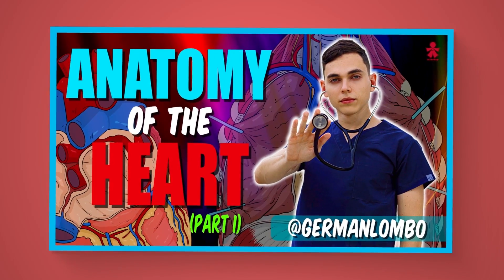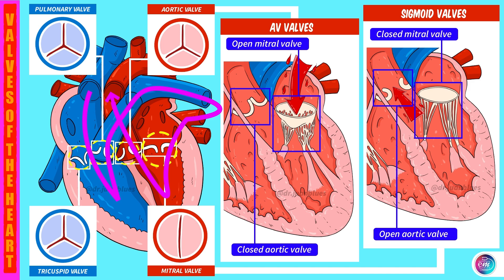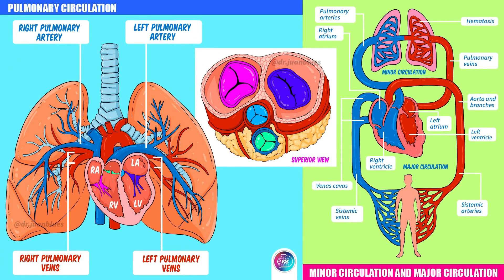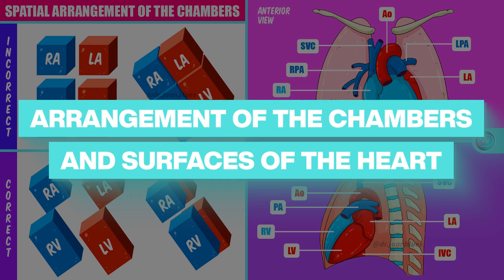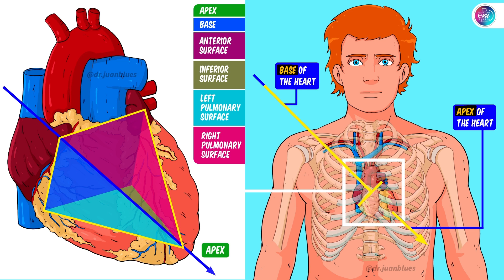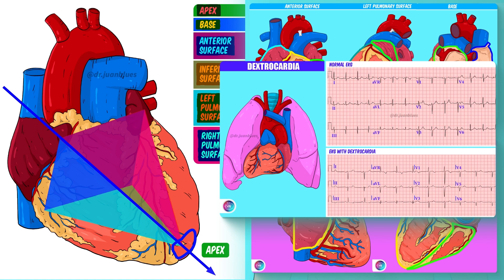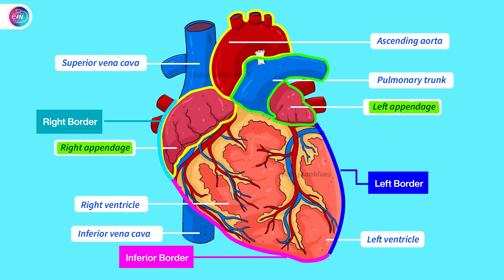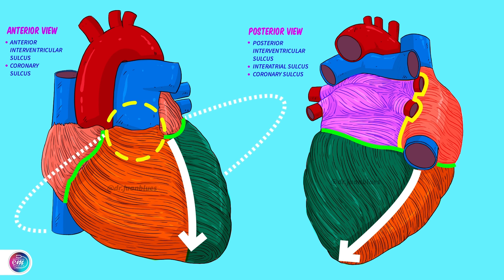PART 2 - ANATOMY OF THE HEART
💝 Hello everyone, this video is the English version of the lesson taught by GERMÁN LOMBÓ. Today we´ll be giving and overview of the heart. We will study the fundamental characteristics of this marvellous organ in a simple, concise and original way. So, let’s get going!

📍 PART 1: ANATOMY OF THE HEART : External Features:

📚-THE HEART:
-Cardiomyocytes
-Right heart vs Left heart

📚-LOCATION / ANATOMIC RELATIONSHIP WITH ADJACENT STRUCTURES:
-Thoracic cavity
-Mediastinum: Middle Mediastinum
-Projection points of the heart

📚-PERICARDIUM AND HEART LAYERS
-Layers of the pericardium: Fibrous Perdycardium - Serous
-Pericardial cavity
-Heart layers: Epicardium - Myocardium - Endocardium

-Example of pathology: Pericarditis
-Normal cardiac auscultation vs Rubbing or pericardial rub

📚-CAVITIES OF THE HEART:

-4 Cavities and 2 Partitions
-Example of pathology: Interatrial / interventricular communication
-Arteries and Veins:
-Vena Cava Superior / Inferior
-Lung Trunk
-Lung veins
-Aorta artery

📚-HEART VALVES:
-Mitral valve
-Tricuspid valve
-Lung Valve
-Aortic valve

📍PART 2: ANATOMY OF THE HEART: External Features:

📚-HEART / VALVES:
-Atrio - Ventricular Valves
-Milunar Valves
-Tricuspid valve
-Mitral valve
-Lung Valve
-Aortic valve
-Minor or Pulmonary Circulation
-Major or Systemic Circulation

📚-LAYOUT OF THE CAVITIES AND FACES OF THE HEART:
-Wrong vs correct position
-Geometric shape: Pyramidal (apex / base / four faces)
-Relation and arrangement of the four faces of the heart:
-Front Face / Left Face / Right Face / Bottom Face
-Apex and Base

-Example of cardiac pathology: Dextrocardia.

📚-EXTERNAL HEART DETAILS:
-Atrium ears
-Heart edges
-Heart grooves

📍Let’s go‼️...

📍I hope that you like it...😊😊😊

AND THANK YOU FOR CONTINUING TO GROW AND LEARN WITH ME…😘